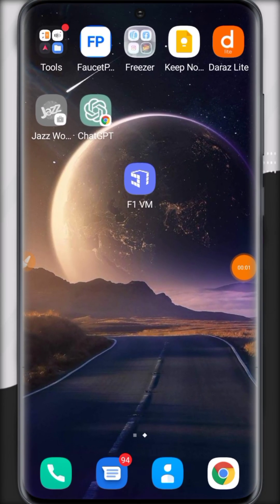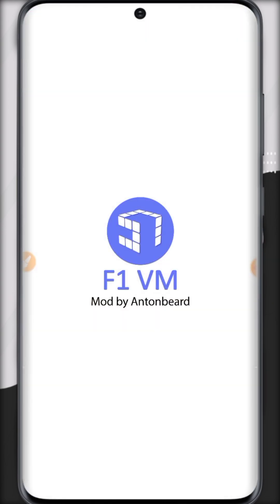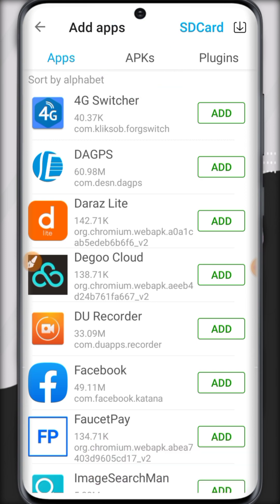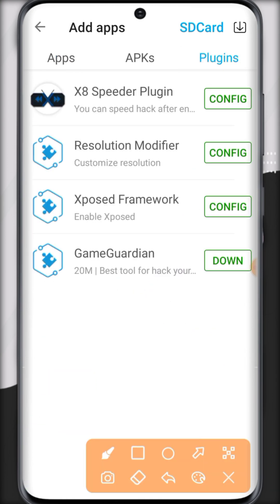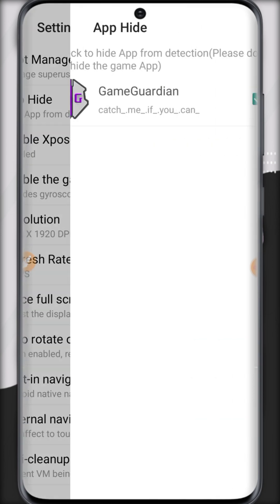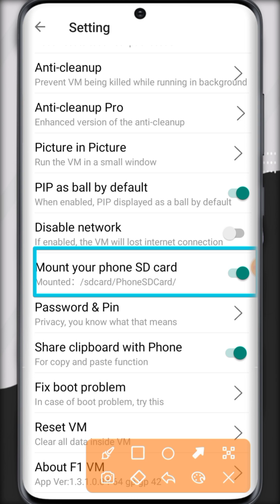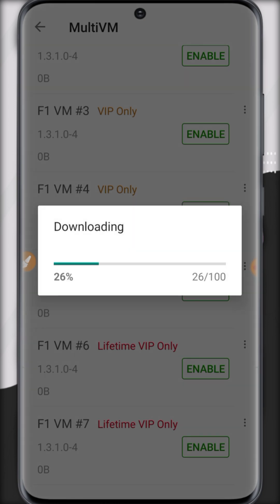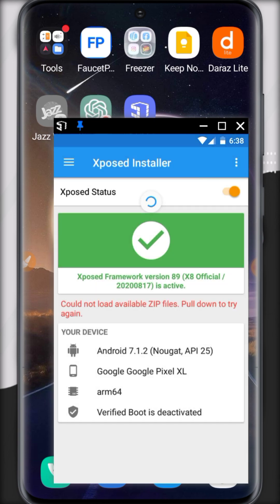F1 VM Root Latest 2023 - f1vm android 12 supported Ulta lite version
Hello and welcome to our video about F1 VM Root 2023.

F1 VM is a virtual Android app that allows users to experience different versions of the Android operating system on their current device. This means that you can run an older version of Android on a newer device, or test out a new version of Android on an older device.

One of the newest features of F1 VM Root 2023 is the ability to root the virtual Android environment. Rooting is the process of gaining administrative access to an Android device, allowing for greater customization and control. This feature allows for even more flexibility in testing and development.

Another great feature of F1 VM Root 2023 is the ability to create multiple virtual environments. This allows for even more testing possibilities, as you can run different versions of Android side by side, or even run multiple instances of the same version of Android.

F1 VM Root 2023 also offers a user-friendly interface that makes it easy to navigate and set up virtual environments. With just a few clicks, you can have a new virtual environment up and running in no time.

Overall, F1 VM Root 2023 is a powerful tool for developers and power users who want to test and customize different versions of Android. With the added ability to root the virtual environment, the possibilities are endless.

igmoreTags:
f1vm android 12 install guide
f1 vm root access
f1 vm root latest 2023
f1 vm 32bit,
f1 vm 64bit
f1vm android 12 Supported
f1vm android 11 Supported
f1 vm android 11 Supported
f1 vm android 10 Supported
f1vm virtual android 2023